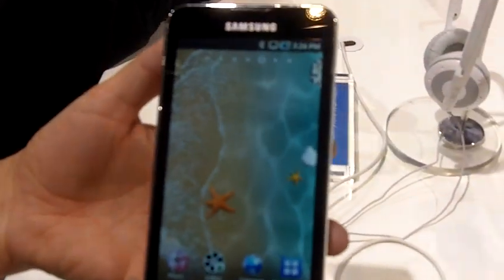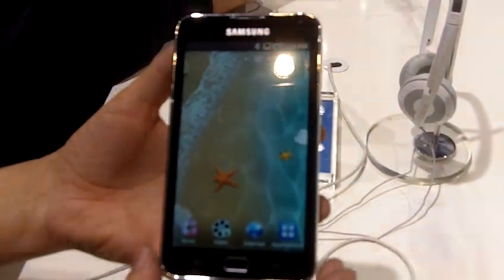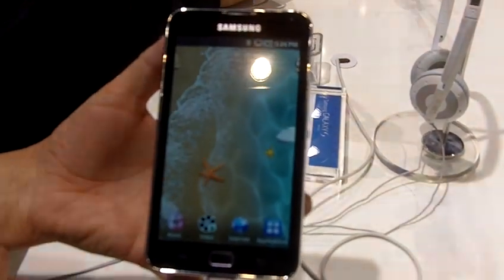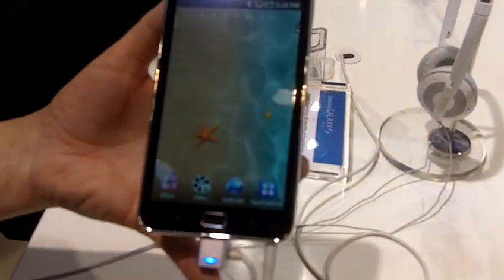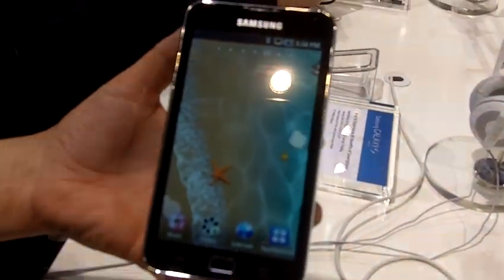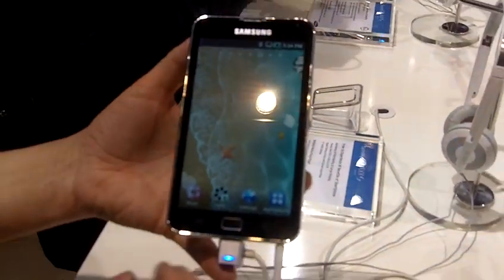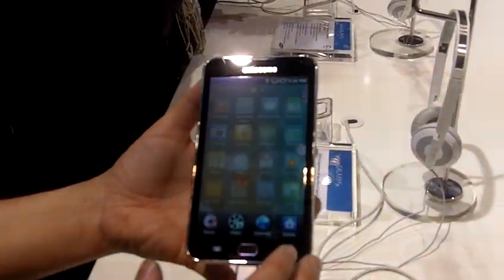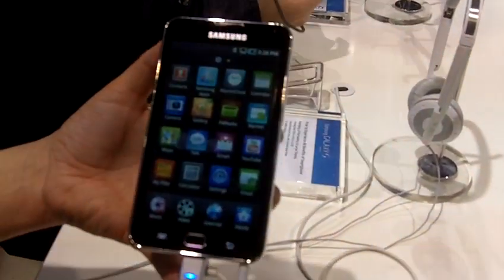Samsung Galaxy S WiFi 5.0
Samsung Galaxy S Wifi 5.0 featuring a  5-inch WVGA (800x480) TFT display shown at MWC 2011 - a short overview of the device and its user interface. The device, supposed to be an IPod Touch  competitor, features a  sleek and elegant design, it is smaller than the Galaxy Tab v1 and larger than a Galaxy S smartphone. Samsung is not sure if it will ship yet, they might prefer to release the 4-inch version, depending on the industry feedback.